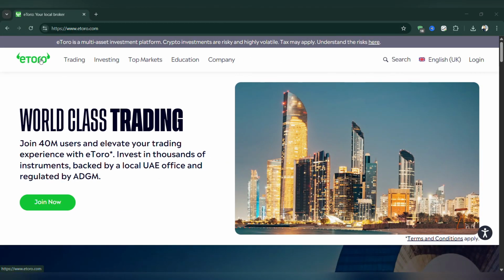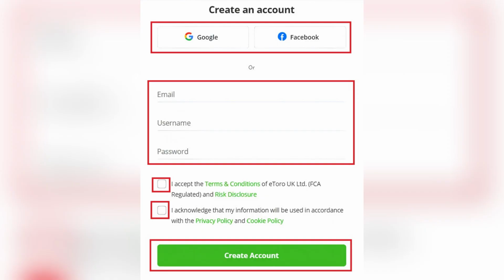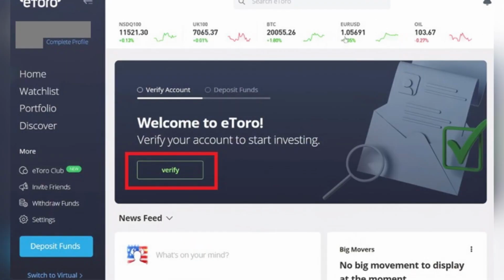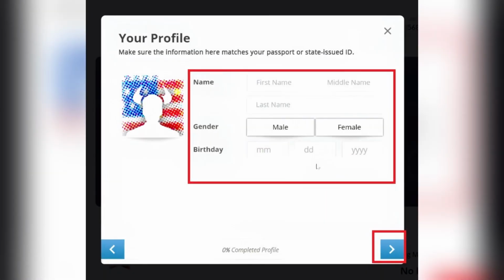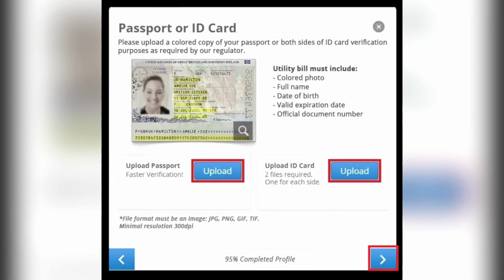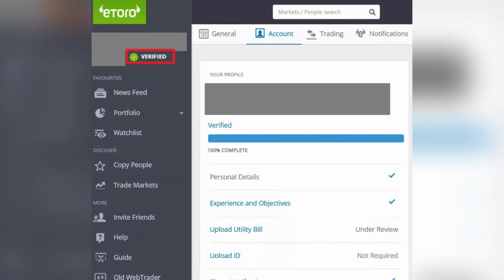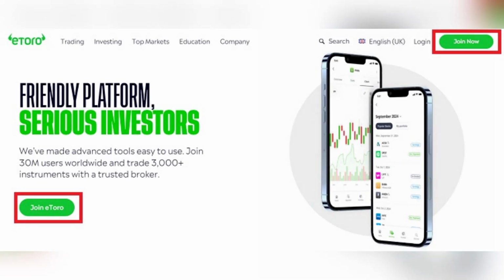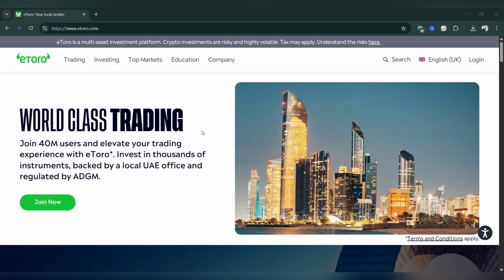How to Set Up & Use eToro Wallet UK ✅ (Step-by-Step 2025)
Want to set up and use the eToro Wallet in the UK? This step-by-step guide shows you how to download, install, and manage your crypto safely with eToro Wallet.

✅ In This Video:
• How to set up eToro Wallet in the UK
• Step-by-step installation on iOS and Android
• How to deposit and withdraw crypto
• How to send and receive crypto safely
• Tips for wallet security and private key management
• Bonus: Check wallet balance and transaction history

💻 Works On:
• eToro Wallet App for iOS and Android